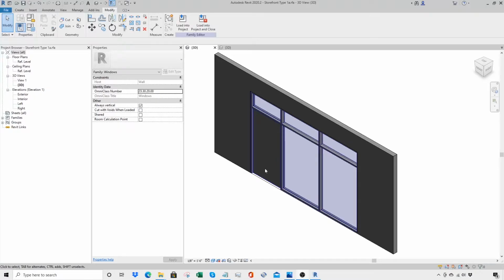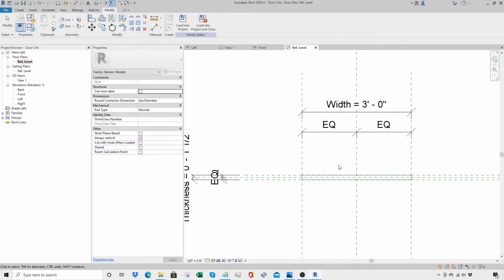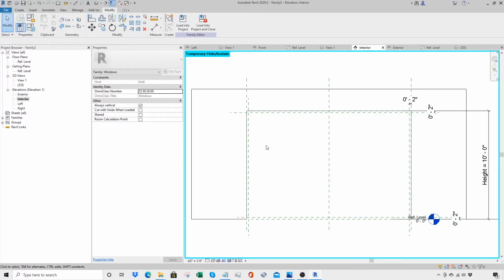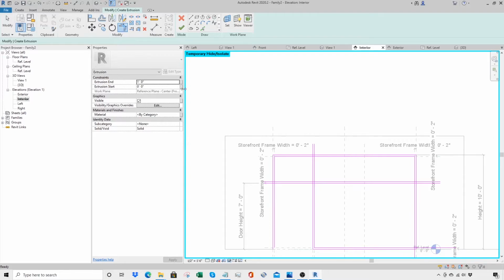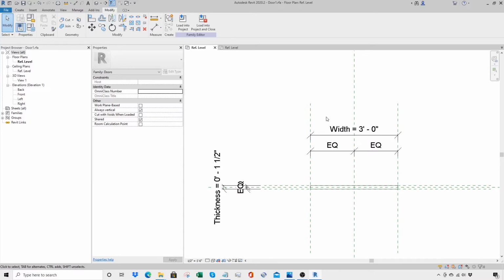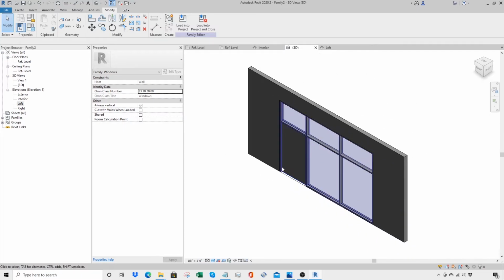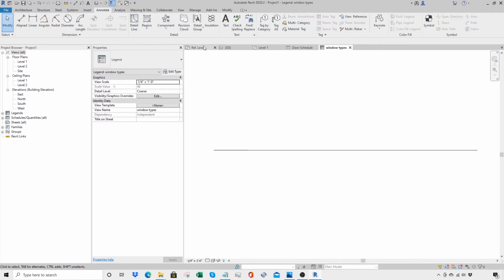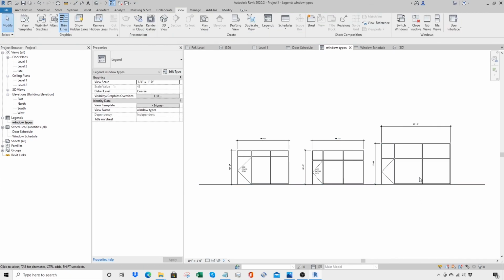Storefront Window Family with embedded Door, but Schedule them Separately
Frustrated of creating a separate elevation for every Curtainwall storefront and placing each on the sheet?
Only to end up redoing each elevation when the walls moved?
Create a Window family instead. While your at it, embed the door too so it flexes with your opening parametrically.
And yet, Door Schedule and Window schedules are still separate.